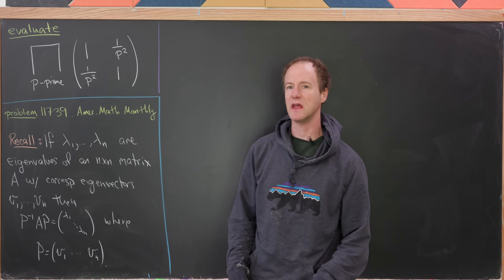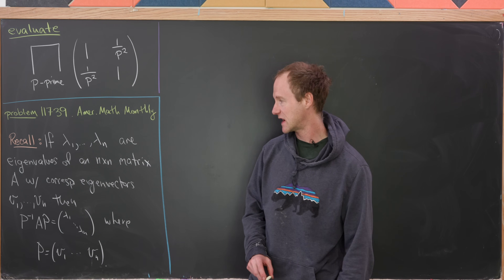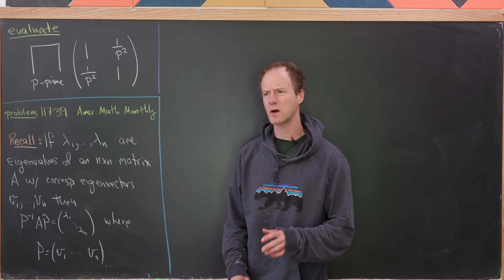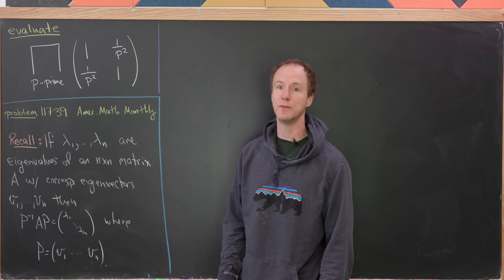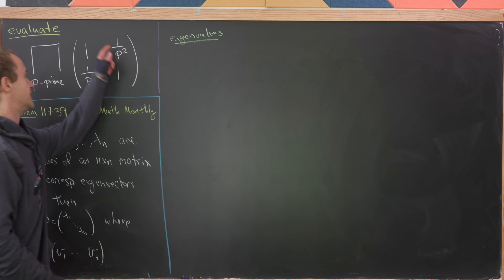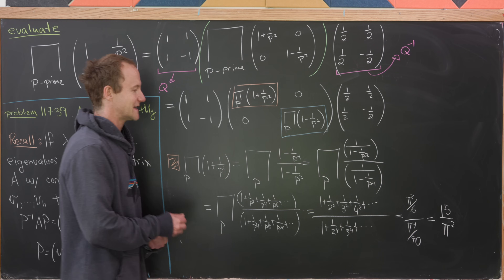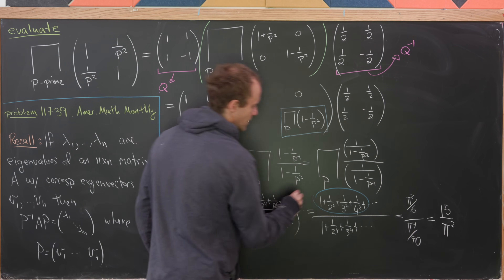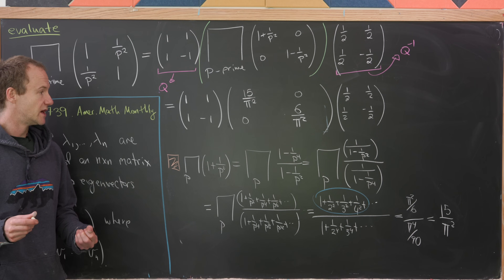a prime example of an infinite matrix product